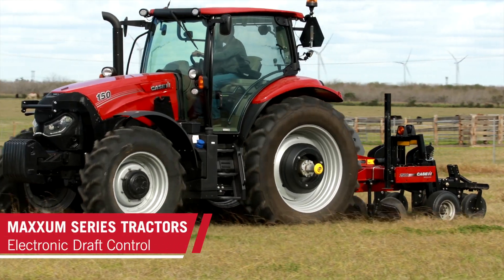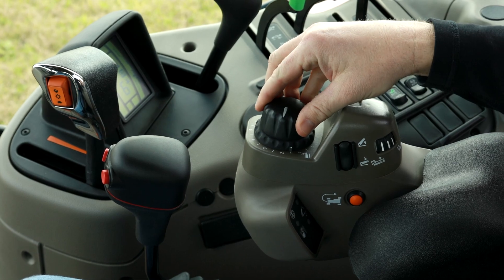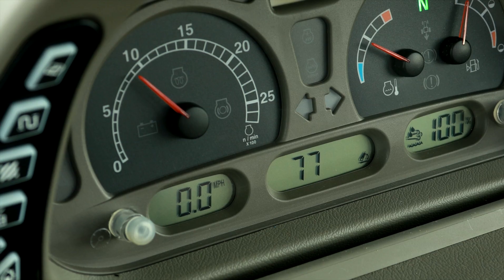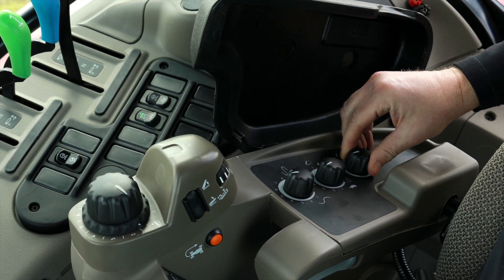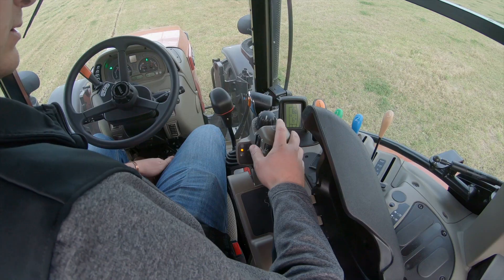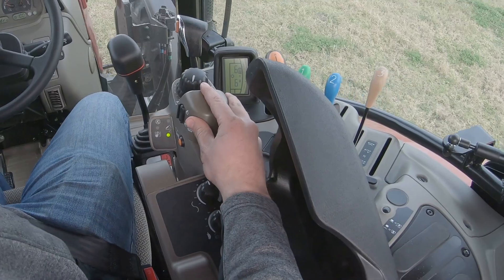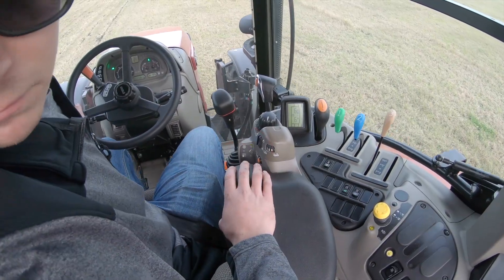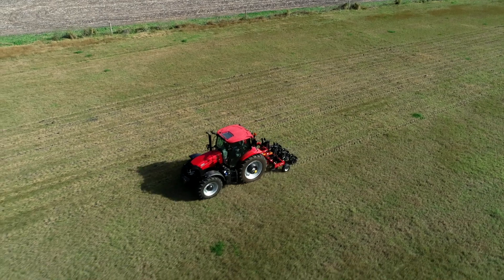Maxxum® ActiveDrive 4 Draft Control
Maxxum series tractors feature a standard Electronic Draft Control system, or EDC, that uses sensors built into the 3-point hitch to detect changes in the draft load of 3 points mounted implements. EDC will compensate for changes in soil resistance by slightly raising and lowering the implement automatically.